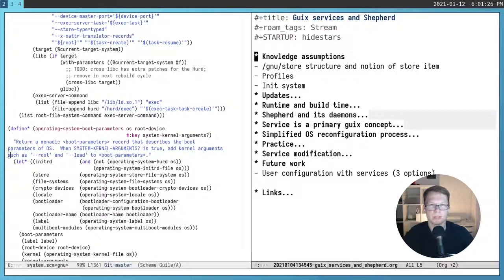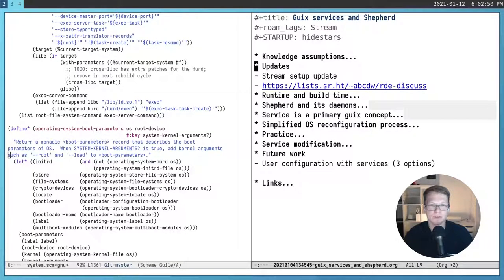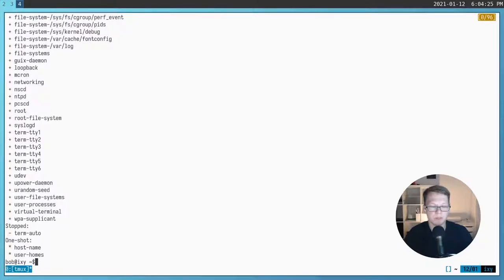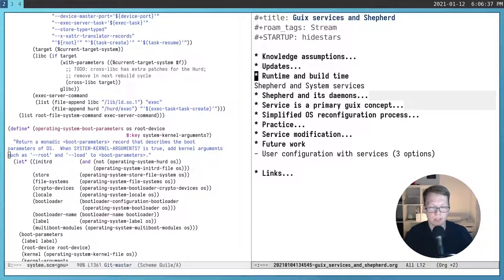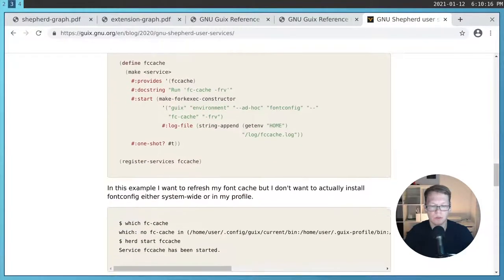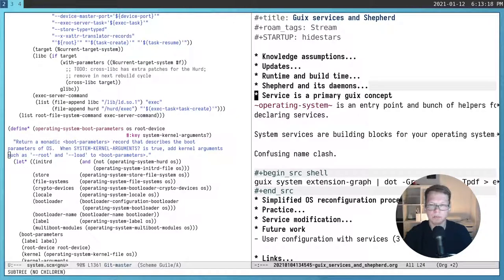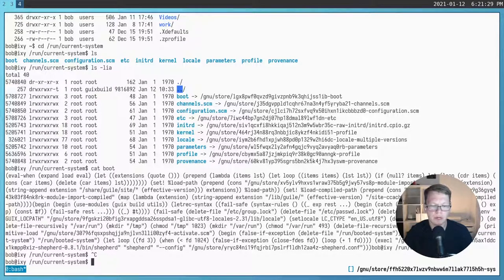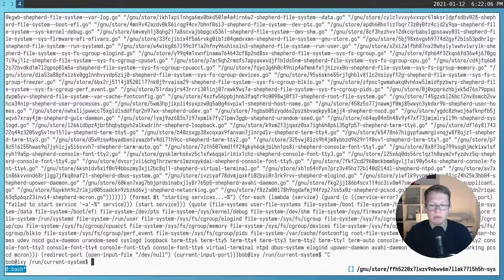Guix Services and Shepherd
- What happens, when you type `guix system reconfigure`?
- What is the difference between Shepherd service and System service?
Shepherd is a daemon manager and init system. Guix services is a mechanism for operating system extension, it can utilize Shepherd capabilities, but also can do things on its own. Let's explore this important part of Guix System.

0:00 Introduction
1:00 rde updates
1:45 Shepherd, shepherd services and runtime part of the system
7:40 User-space Shepherd and lingering Shepherd
11:20 System services and side-effects
14:00 Extension graph of OS
17:30 /run/current-system, boot and activation scripts
21:24 Declaring OS and system services
25:30 activation-service-type implementation
32:20 Side-effects and activation script
36:17 System reconfiguration process
40:00 Shepherd Services vs System Services
44:40 modify-services function
47:00 Ideas for future work